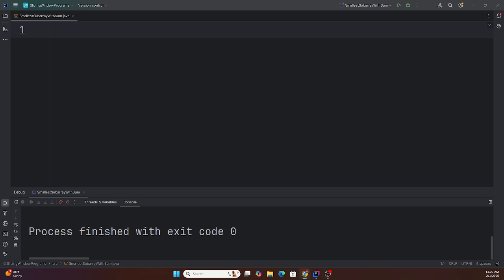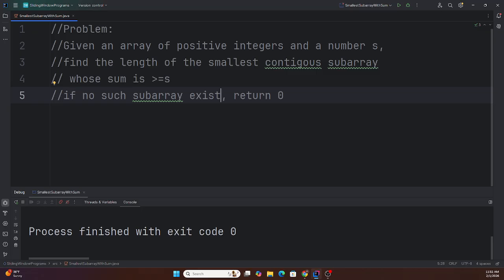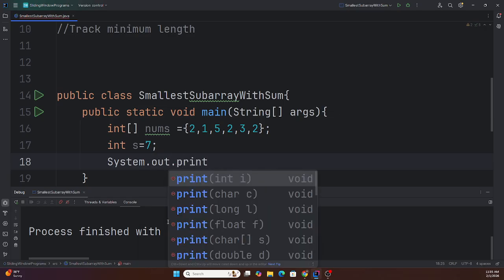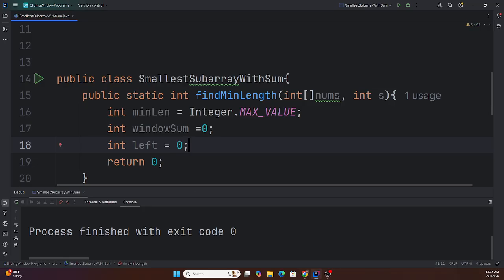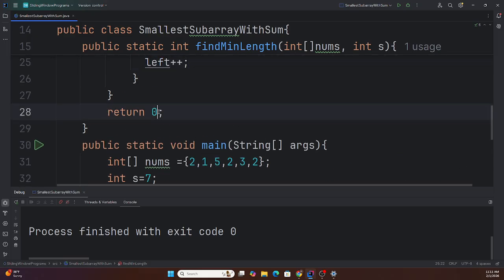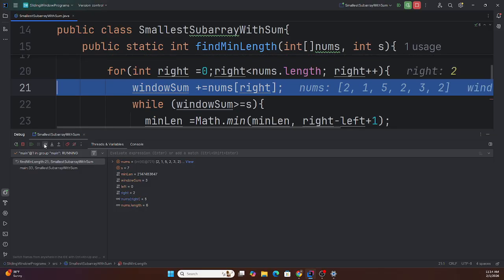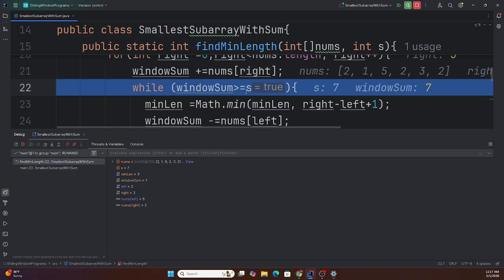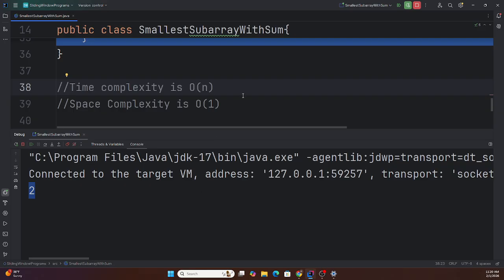Smallest Subarray with Sum ≥ S | Variable Sliding Window (Java)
In this video, we solve a very common variable sliding window interview problem:
Find the smallest subarray whose sum is greater than or equal to S.

We understand the approach (grow + shrink window), write clean Java code step by step,
and run it with an example.

Related Shorts on this channel:
- Sliding Window Explained Simply
- Fixed vs Variable Sliding Window
- Smallest Subarray with Given Sum (Short)